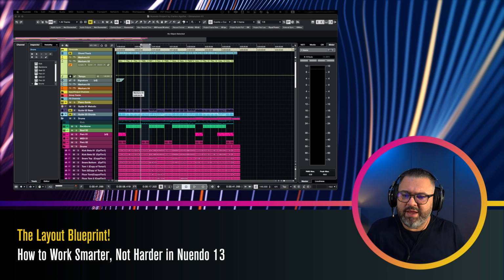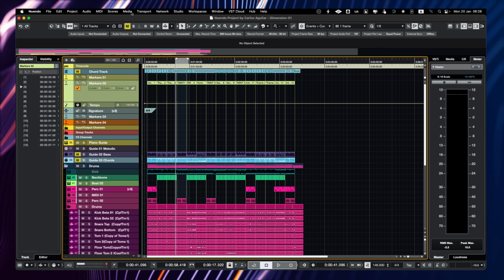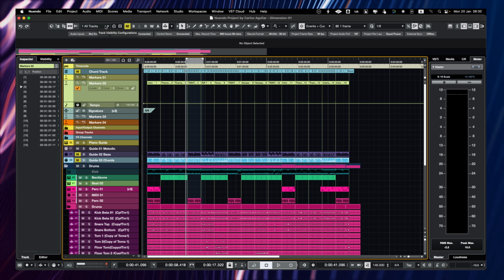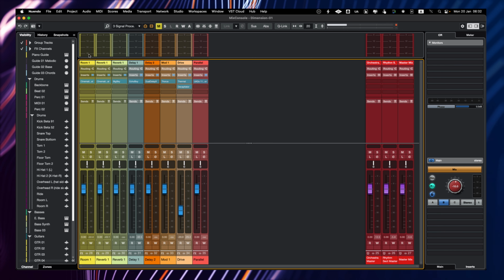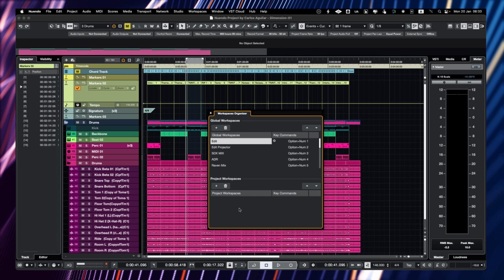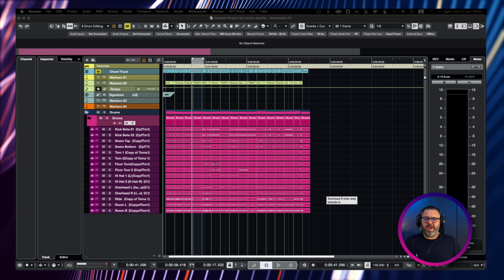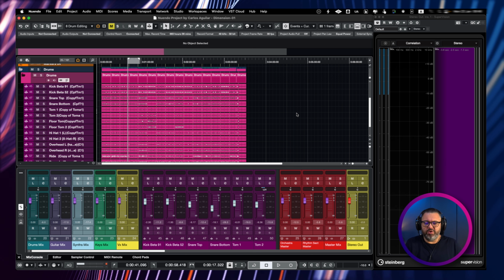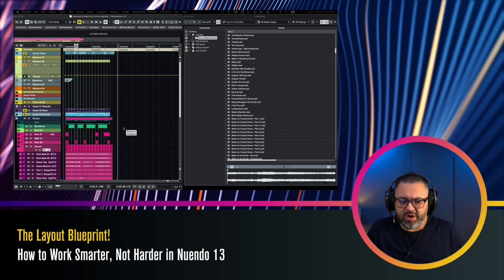How to Work Smarter, Not Harder in Nuendo – The Layout Blueprint!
In this video, we’ll explore two powerful tools in Nuendo that let us organize and customize our DAW to suit our workflow perfectly. These features allow us to work smarter and faster by organizing screens and switching layouts with a simple keyboard shortcut. You’ll learn how to define which windows are displayed—and even their content—for each task, whether globally across all projects or tailored to specific ones.